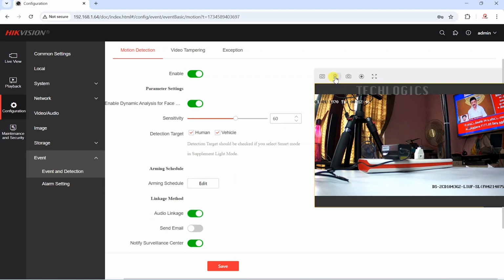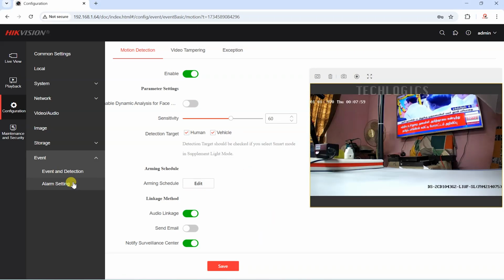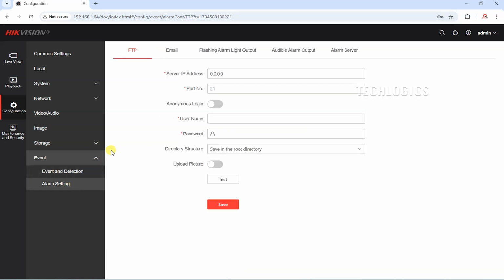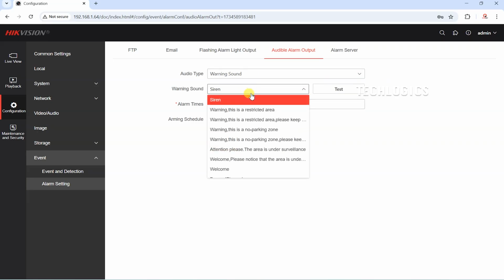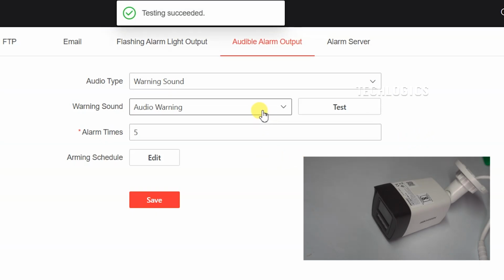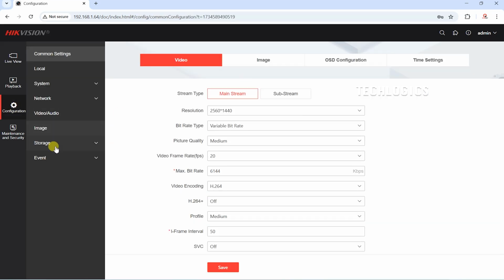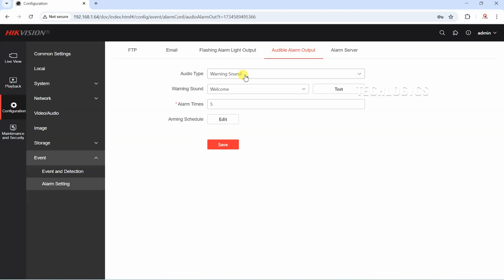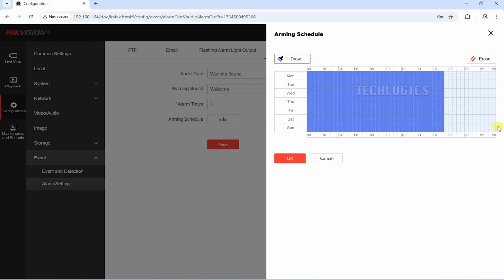Exploring Pre-Configured Customizable Alarm Tones on the Hikvision DS-2CD1043G2-LIUF/SL Camera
In this video, we explore the pre-configured customizable alarm tones on the Hikvision DS-2CD1043G2-LIUF/SL camera. Discover how these alarm tones can enhance your security setup by providing distinct audible alerts tailored to your specific needs. We will guide you through the process of selecting and configuring these alarm tones, making it easy to set up customized alerts for motion detection, line crossing events, and more.
Whether you’re a homeowner looking to boost security or a business owner needing effective surveillance solutions, this video will equip you with the knowledge to make the most of your Hikvision camera.